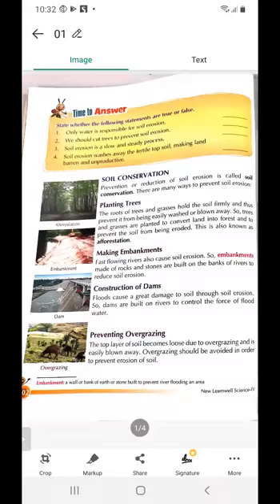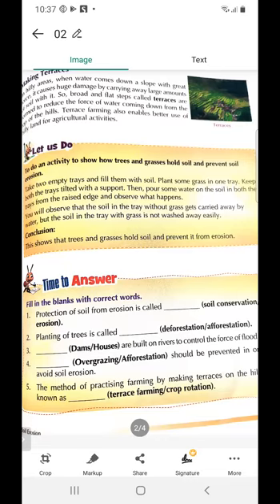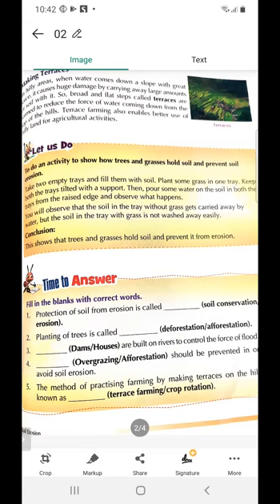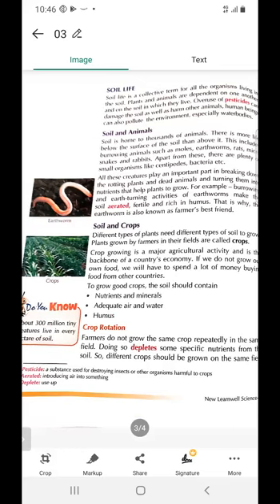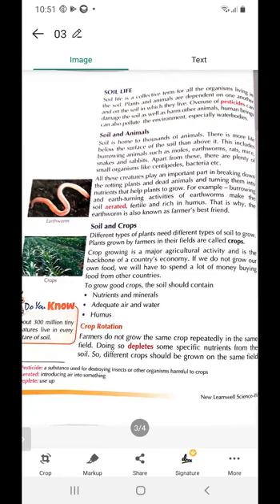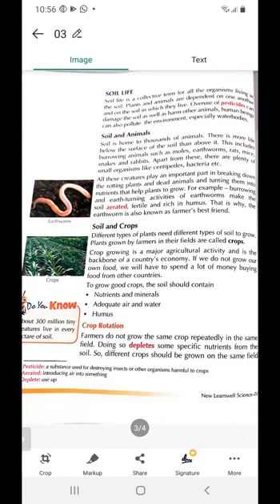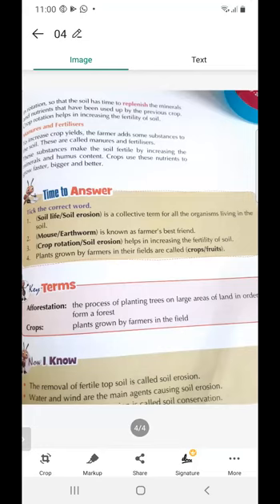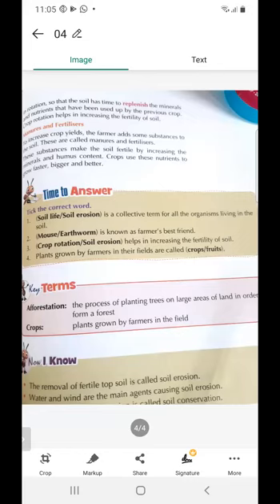TCS IV SCIENCE , LESSON 11, TOPIC - SOIL EROSION LECTURE - 4